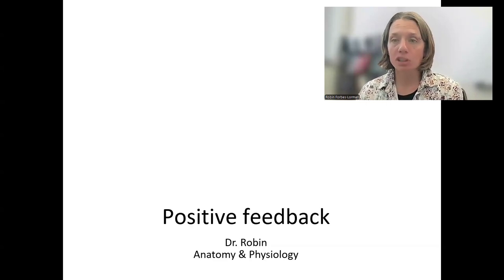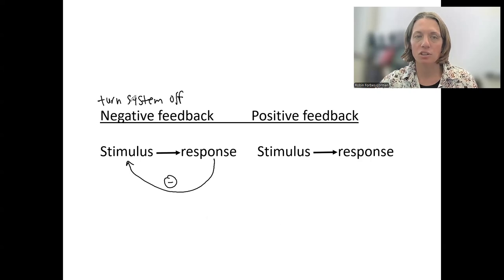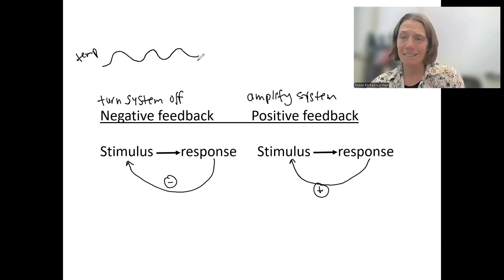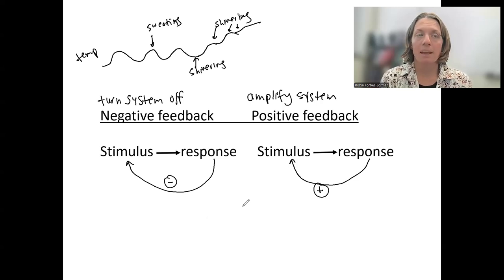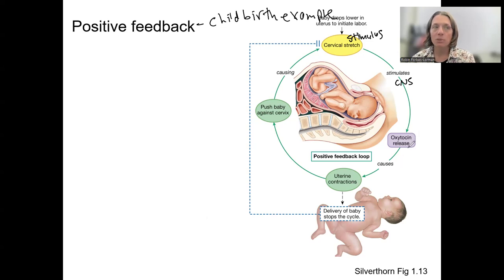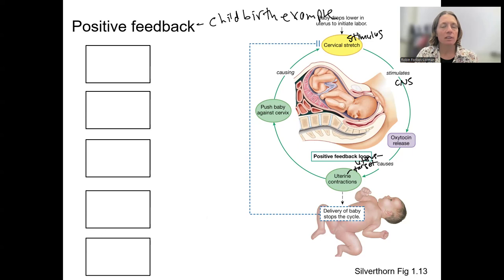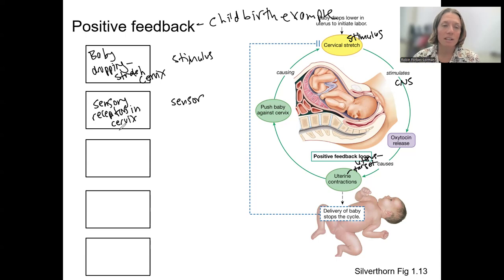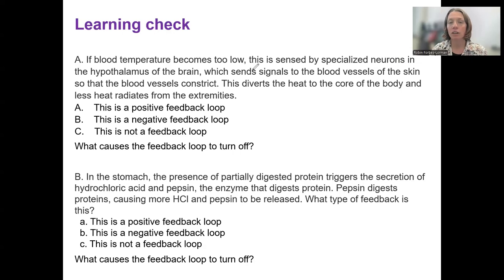1.10 positive feedback